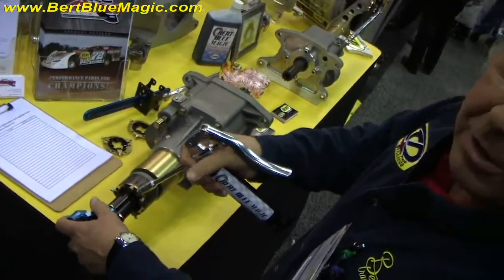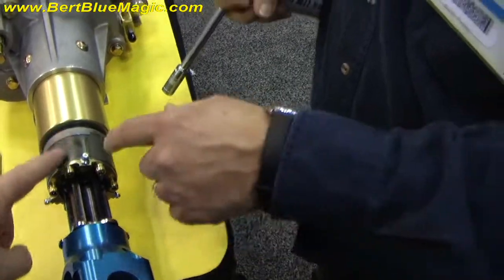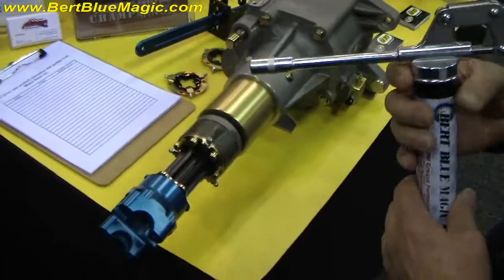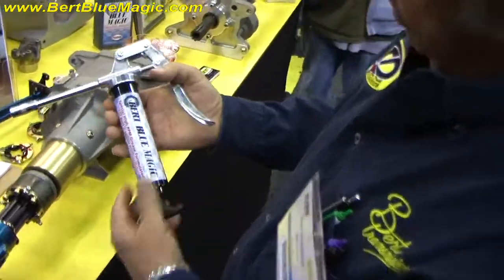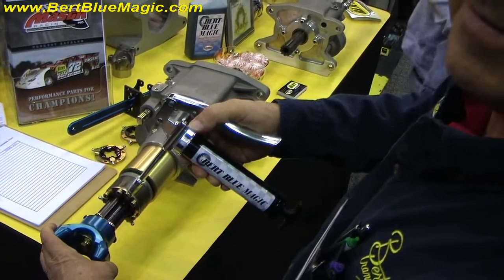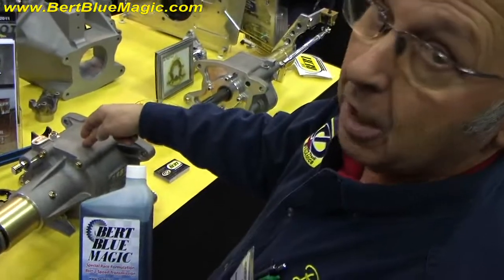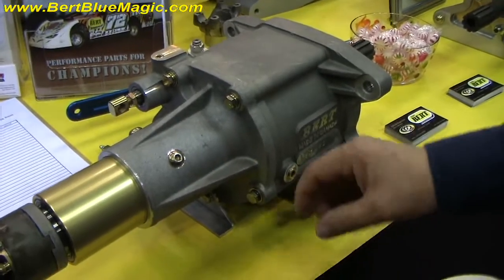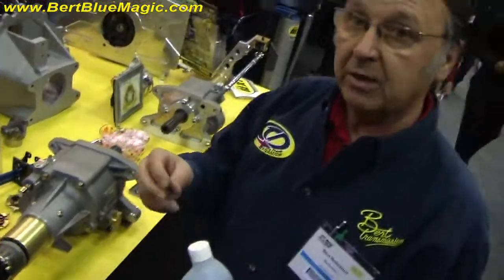Bert Ball Spline Bert Blue Magic Grease & Fluid by Bert IMIS Show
Here Bert of is presenting the Bert Blue Magic Grease Gun Kit in action with the new and easier style Bert Ball Spline design.  Also the Bert Blue Magic special 2 Speed Racing Transmission Fuild.